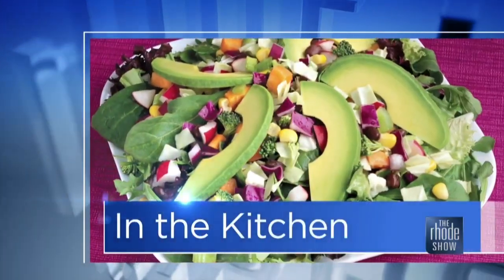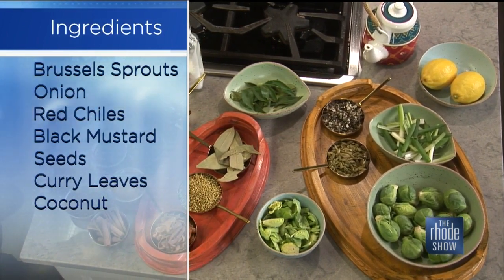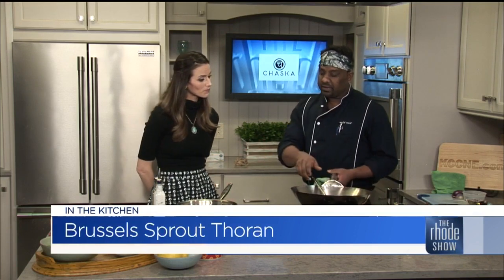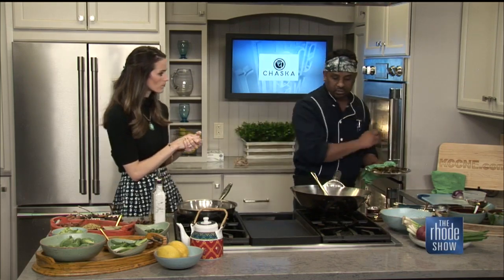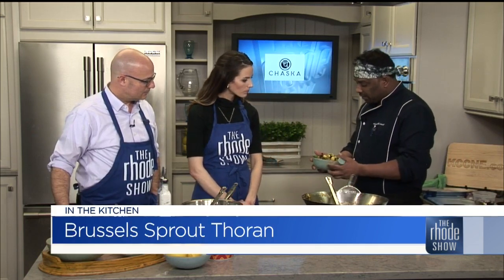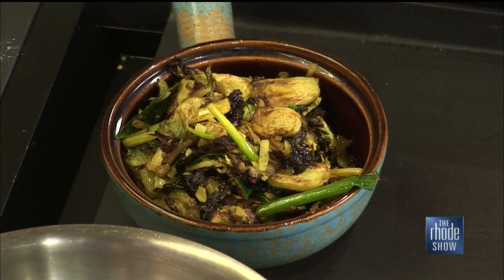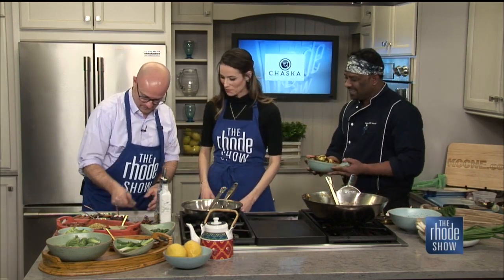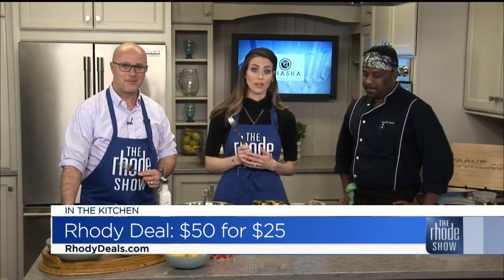The Rhode Show - In the Kitchen with Chaska - 3/3/20